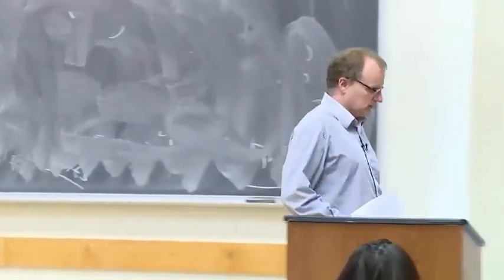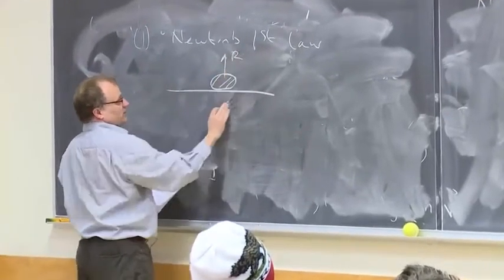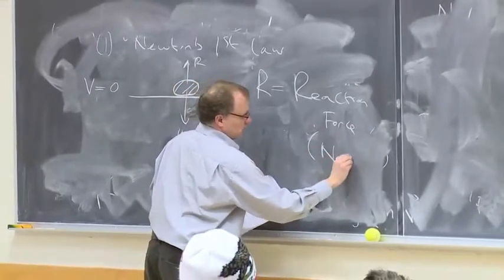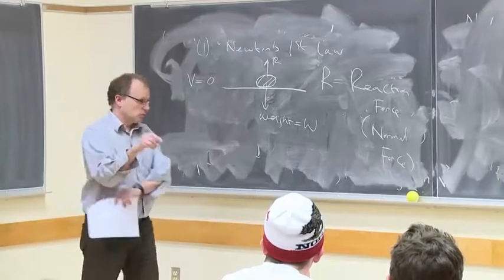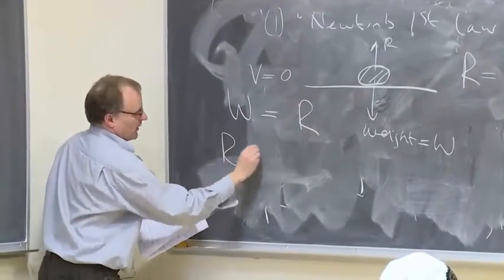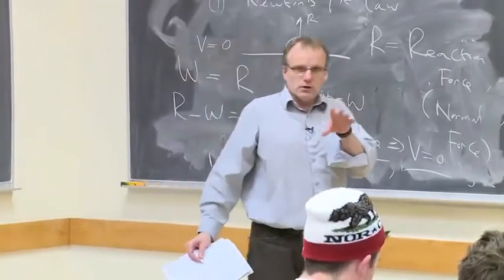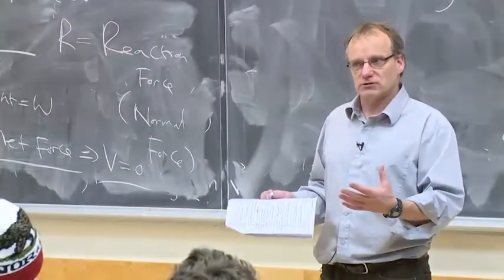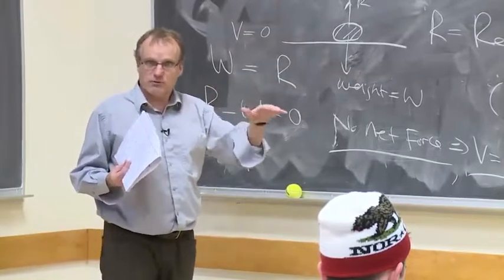Newtons 1st Law